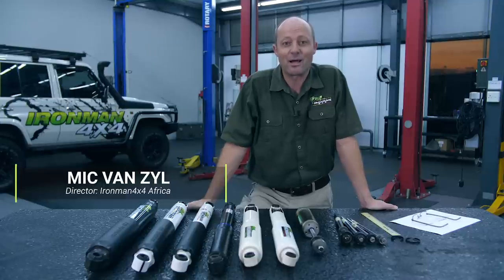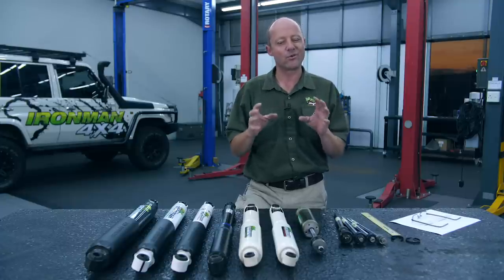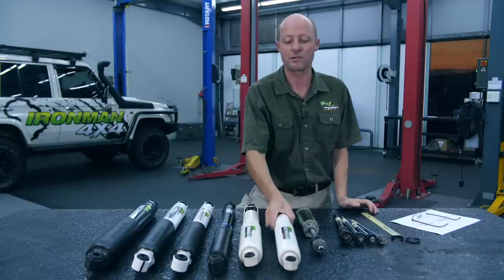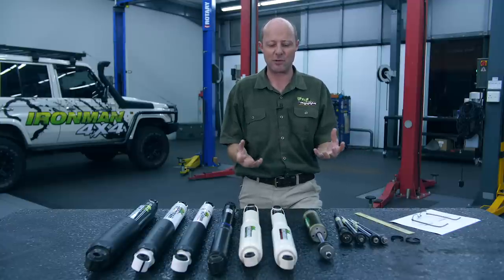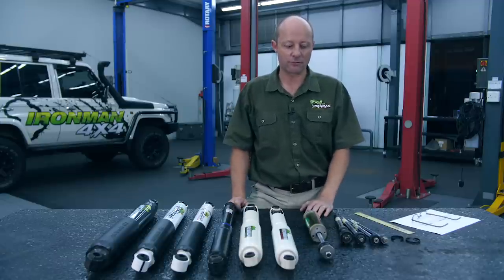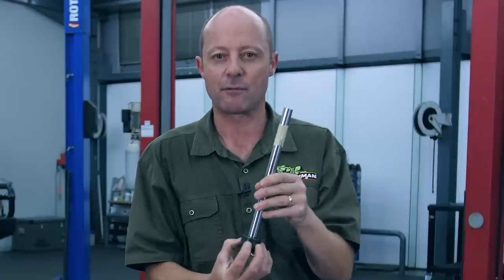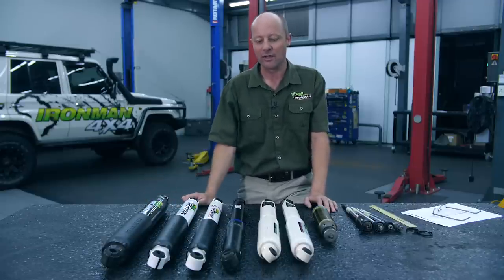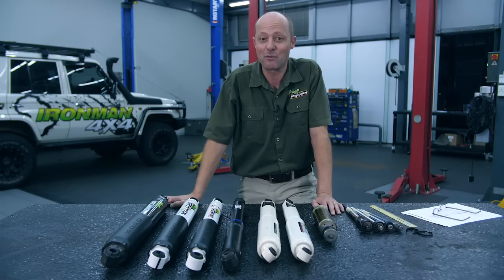Shock Absorbers Explained! - Tech Talk with Mic from Ironman 4x4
A big topic in the 4x4 fitment industry. Shock Absorbers. Mic van Zyl, Director of Ironman 4x4 Africa gives us the details into Shock Absorbers.

The function of the shock absorber is to, as far as possible, keep the tyres in contact with the road surface thus ensuring safe and controlled vehicle handling. It does this by controlling the action of the spring and suspension movement. There are several types of shock absorbers but for the purposes of this video, we will only be looking at telescopic, hydraulic shock absorbers as used on our 4x4’s. Some of these are plain hydraulic shocks, many have gas charging (“gas shocks”) and a few have foam cell technology. They can also be either Mono-tube or Twin-tube in design.

The word “shock absorber” is a bit of a misnomer. It is actually a damper or dampener. The shock dampens the spring and suspension movement by restricting the flow of hydraulic fluid inside the shock when the shock is compressed or extended through the suspension movement. The hydraulic fluid flows through restrictive orifices and valves within the working piston and the foot valve. It is this restriction that generates the damping resistance. This varying resistance gives the shock its dampening ability. The shock absorber, therefore, does not absorb road shock but rather the energy transferred into the spring by the road irregularities.

The majority of shocks available for our 4wds are Twin-Tube shocks. They have an outer tube or canister and an inner working or pressure tube. The piston moves up and down within this inner tube. It is a snug fit and the hydraulic fluid or shock oil is forced to pass through the piston. Excessive oil is stored in the outer chamber between the inner and outer tubes. There is an air space above this oil level in the outer chamber to allow for fluid to move between the inner and the outer tubes. This is necessary due to the fact that the oil cannot be compressed.

In both Standard Oil and Nitrogen Gas-charged shocks, however, the oil and air or gas is in constant contact with each other which accelerates aeration. To counter this, foam cell shocks do not have any air or gas within the body of the shock. Instead, a foam cell tube is inserted around the outside of the inner tube. This foam cell is made from a material similar to wet suit foam rubber and contains enclosed air cells. When excess oil is forced into the outer camber during shock compression, the foam cell is compressed. Foam Cell shocks usually have a larger bore size than gas shocks and a much higher oil capacity. They may however not be available for all vehicles due to their size.
In short, Nitro Gas charged shocks are better than plain Oil shocks and are a great all-around performer. In severe conditions, the larger capacity Heavy Duty Foam Cells are worth a closer look